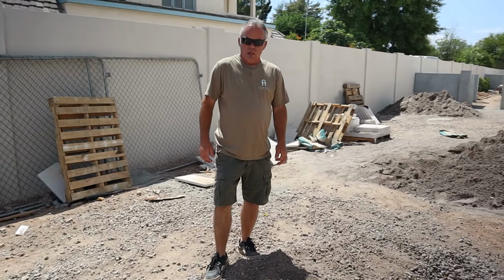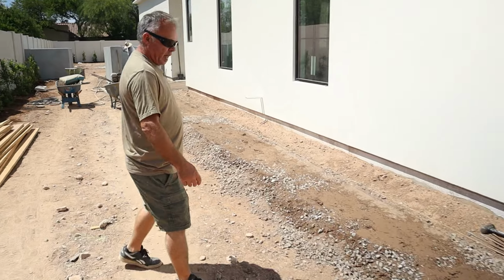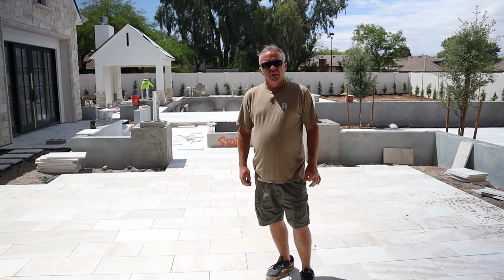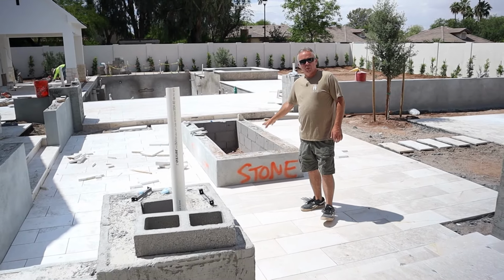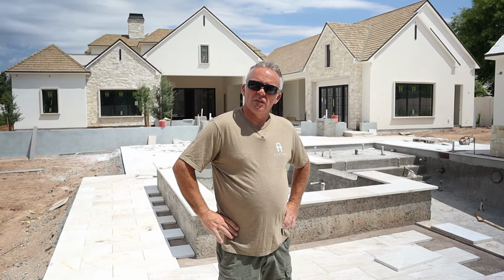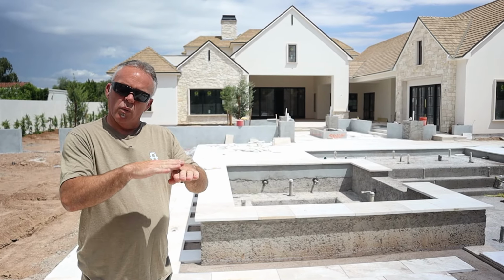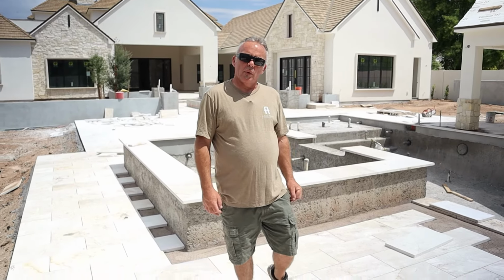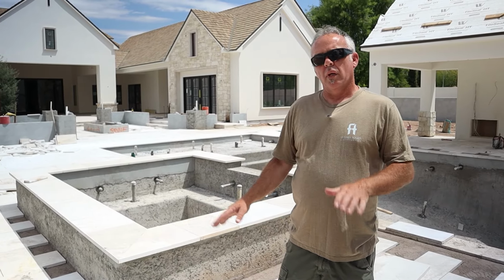Modern Landscape: A Massive 4600 Sq. Ft Travertine Paver Install | Worth the Wait | AFT Construction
Join us as we take you through a massive 4,600 sq ft travertine paver installation in a beautifully modern backyard landscape. From prep to placement, this video covers the key steps and design decisions behind creating a high-end outdoor living space that’s built to impress and built to last.

You'll see how natural travertine stone brings elegance and durability to patios, walkways, and pool surrounds—perfect for hot climates and timeless style. Whether you're a homeowner, builder, or landscape designer, this transformation is full of inspiration and pro insights.